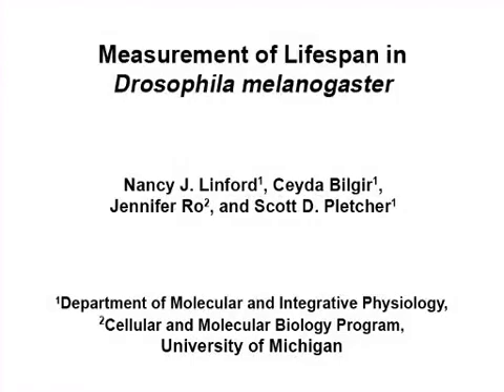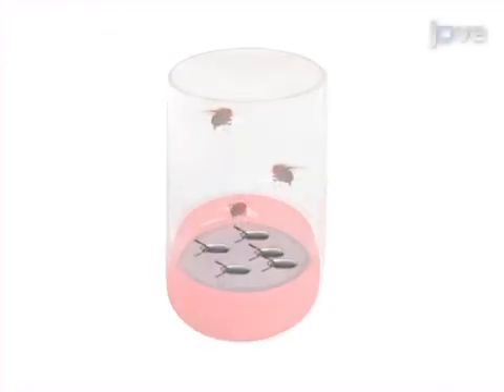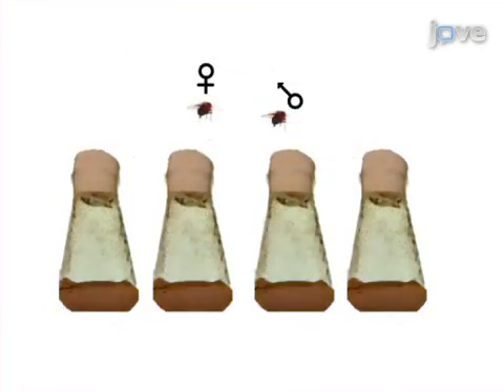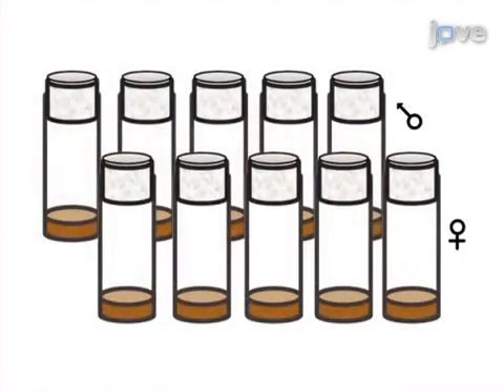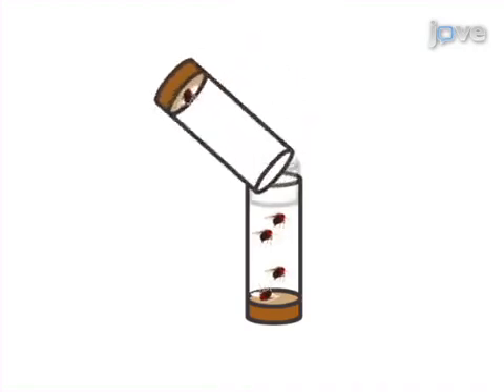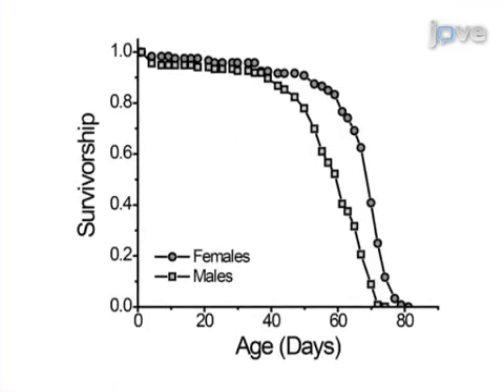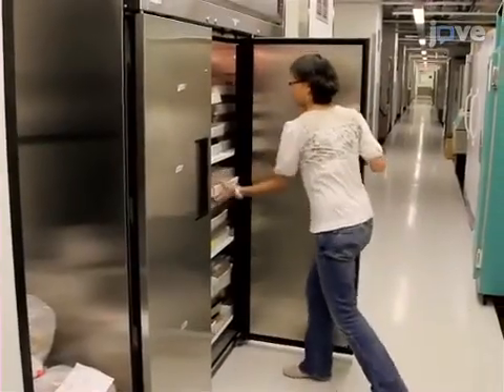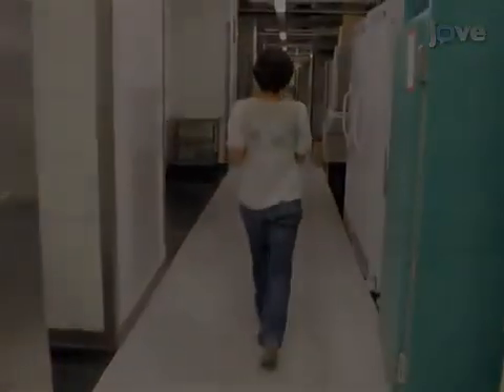Measurement: Lifespan In Drosophila melanogaster l Protocol Preview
Measurement of Lifespan in Drosophila melanogaster -  a 2 minute Preview of the Experimental Protocol

Nancy J. Linford, Ceyda Bilgir, Jennifer Ro, Scott D. Pletcher
University of Michigan , Department of Molecular and Integrative Physiology; University of Michigan , Cellular and Molecular Biology Program;

Drosophila melanogaster is a powerful model organism for exploring the molecular basis of longevity regulation. This protocol will discuss the steps involved in generating a reproducible, population-based measurement of longevity as well as potential pitfalls and how to avoid them.